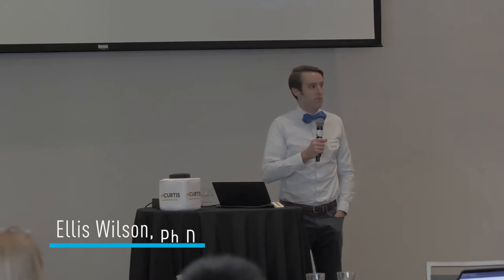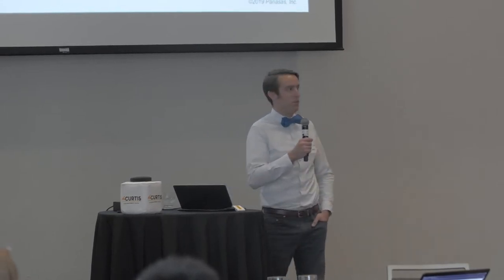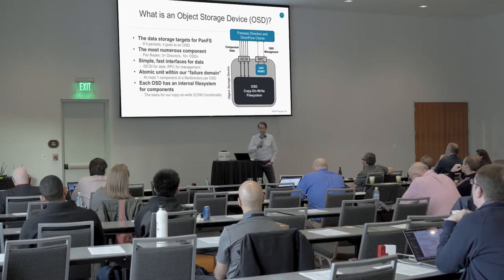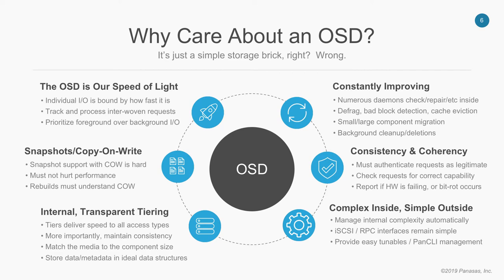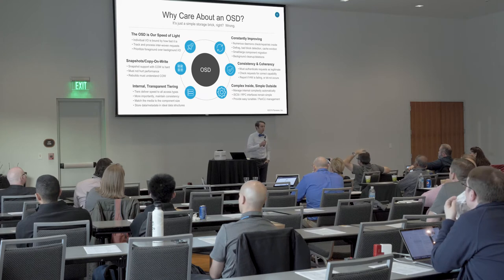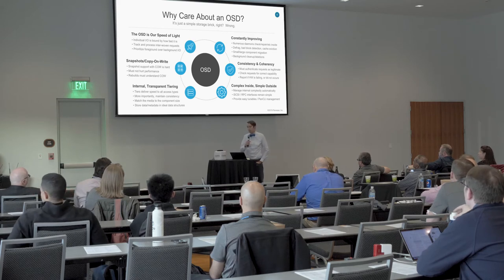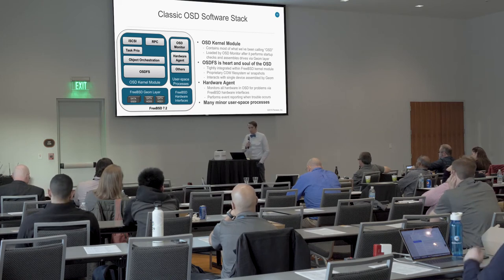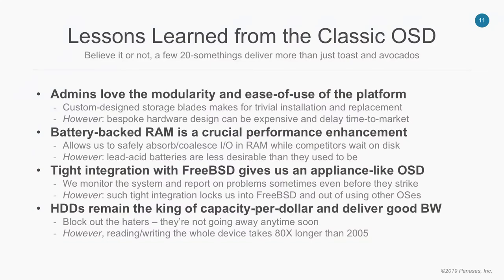Lessons Learned from 20 Years of Parallel File System Experience –Ellis Wilson, SW Architect–Panasas